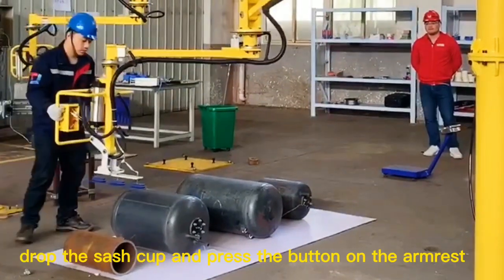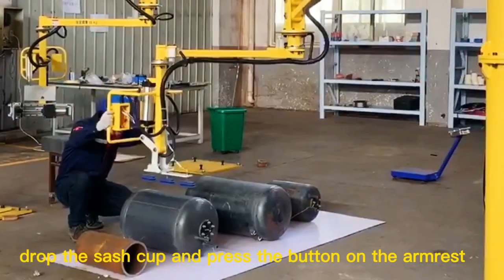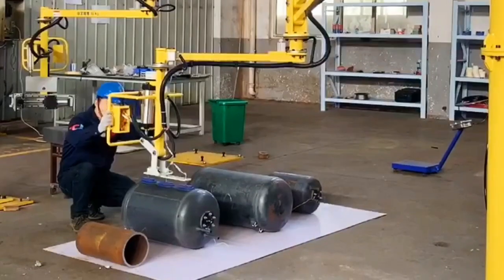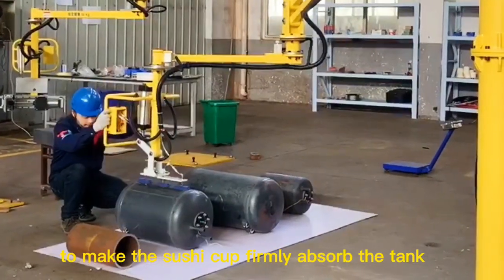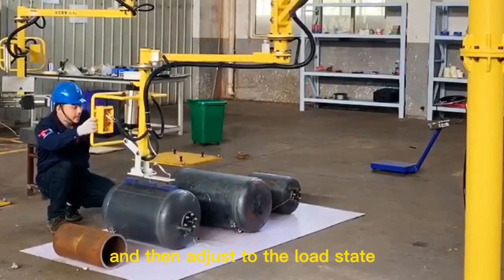TONGLI-Industrial manipulator for water tank handling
TONGLI-Industrial manipulator
Water tank handling manipulator,
It is easy to operate and can be turned 90 degrees
Zero gravity material handling equipment
Save labor cost and effectively improve work efficiency